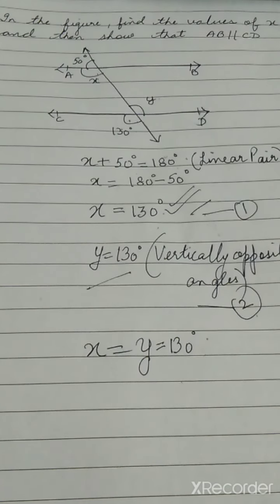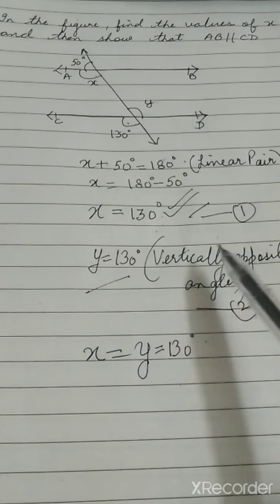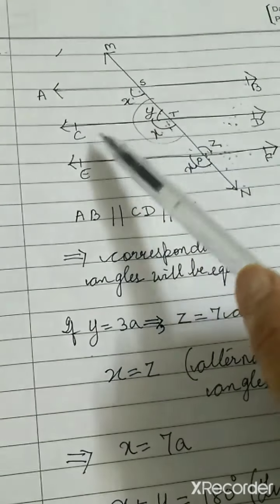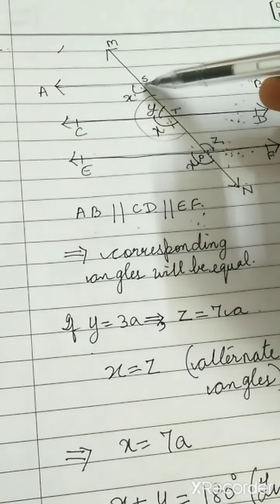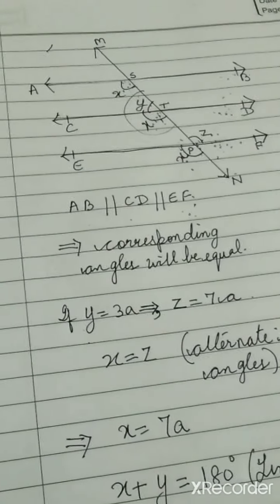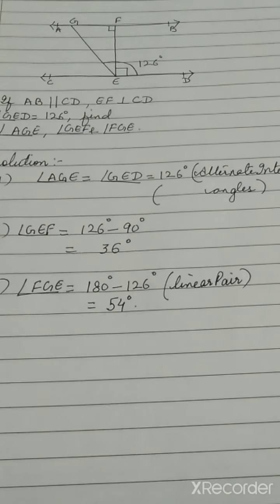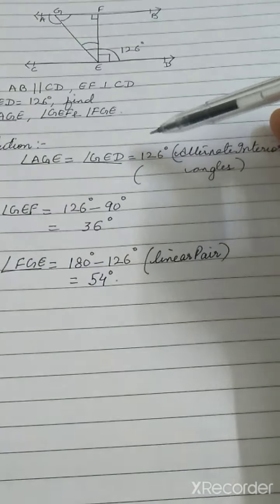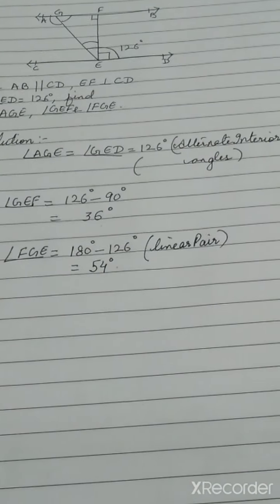Lines and Angles , exercise 6.2,Q.1,2,3,class 9,ncert,cbse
Lines and Angles, exercise 6.2,Q.1,2,3